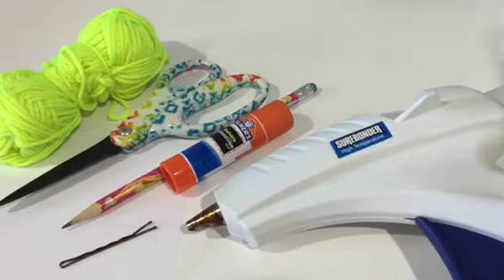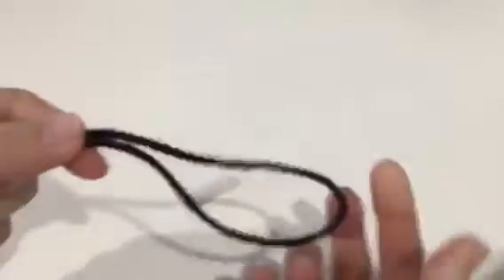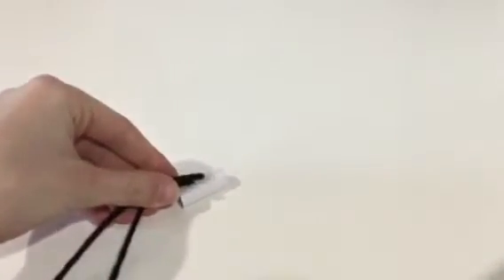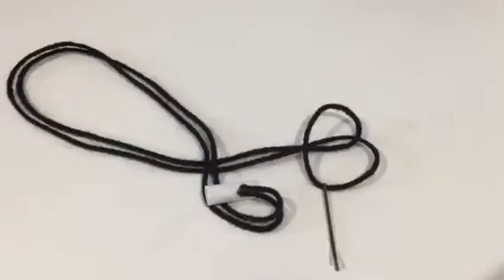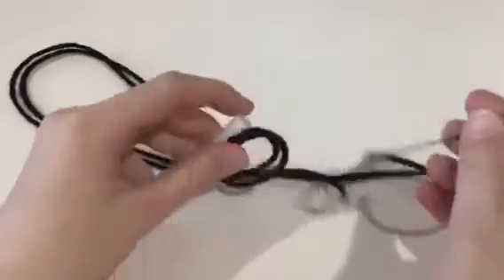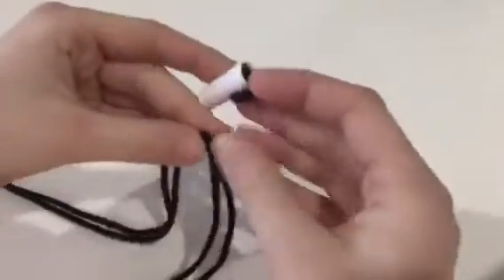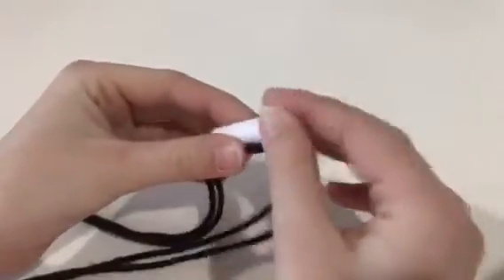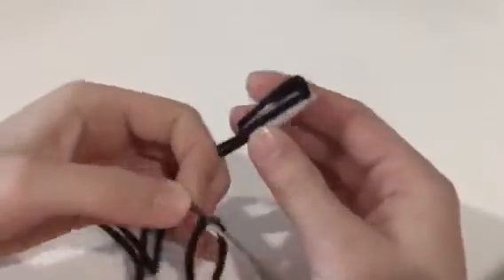DIY American girl doll Yarn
We wanted to show you how to make some American girl doll crafting supplies.

- yarn
- paper
- glue
- bobby-pins